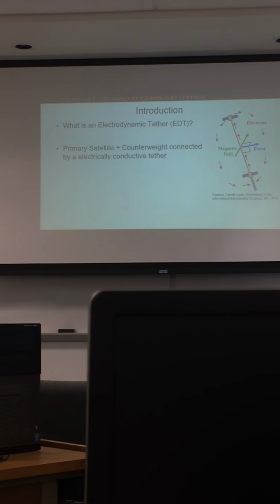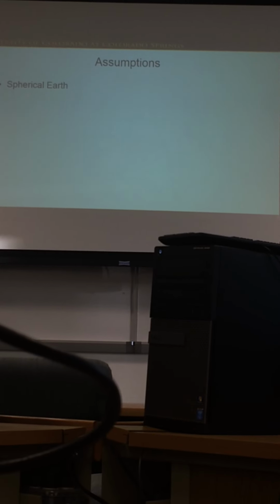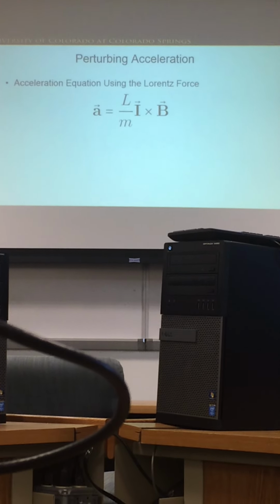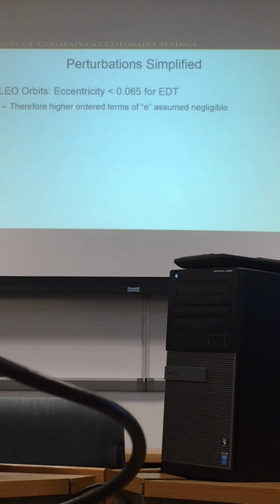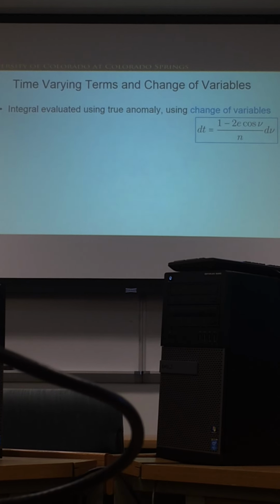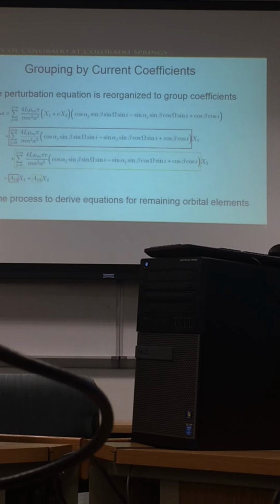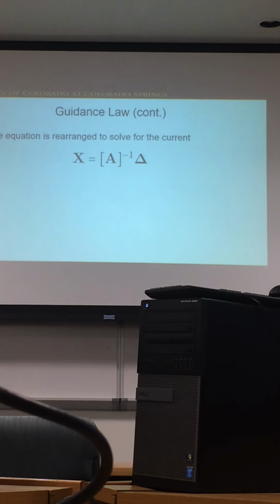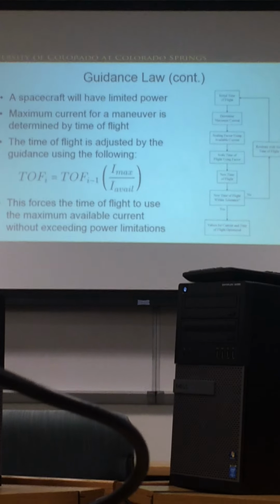Semi-Analytic Electrodynamic Tether Guidance Using Rotating Dipole Model of Earth’s Magnetic Field